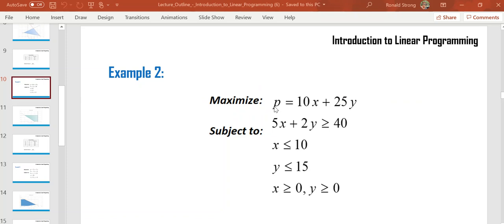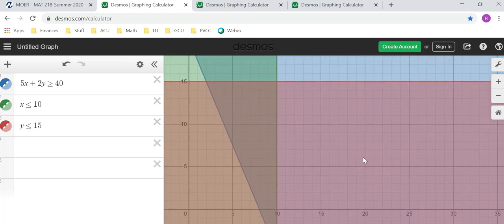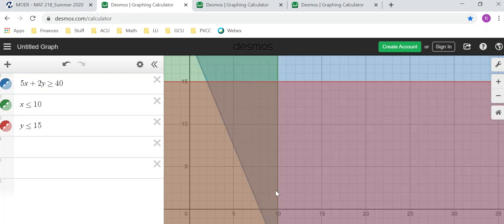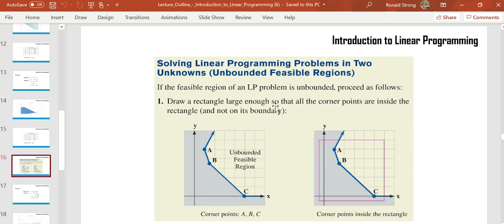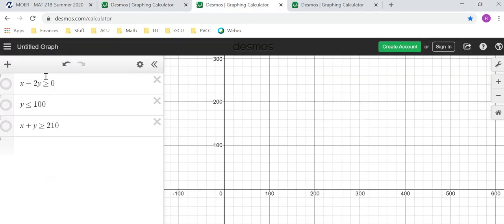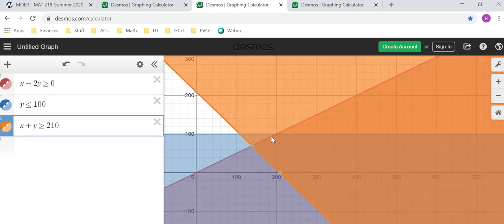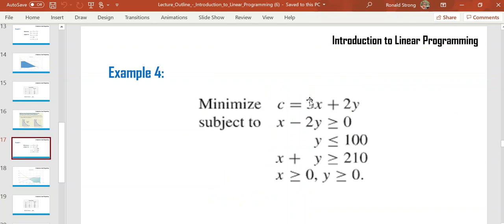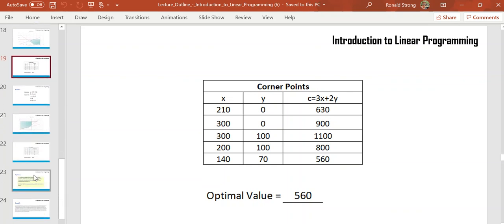Linear Programming-Examples Graphical Approach